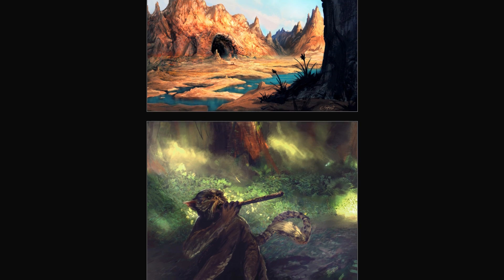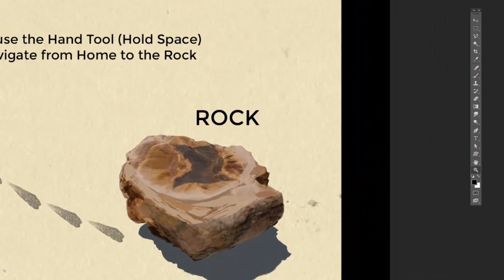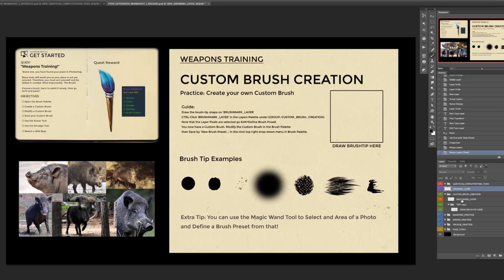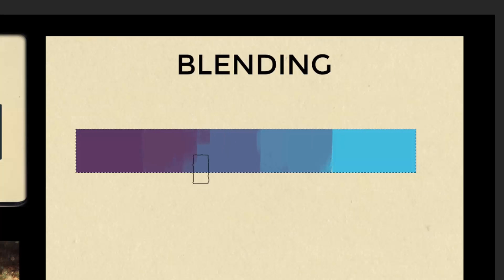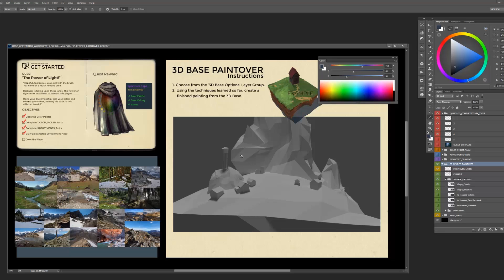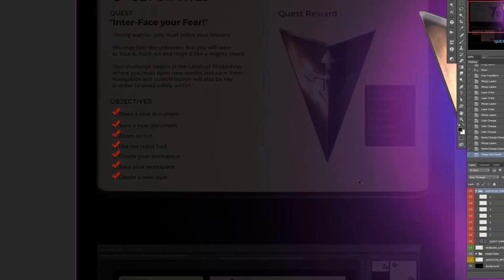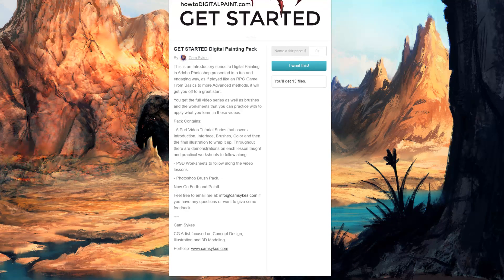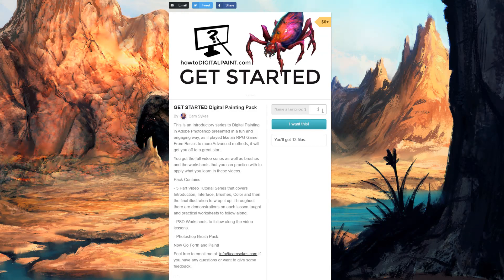GET STARTED Digital Painting Pack Available on Gumroad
This is an Introductory series to Digital Painting in Adobe Photoshop presented in a fun and engaging way, as if played like an RPG Game. From Basics to more Advanced methods, it will get you off to a great start.

You get the full video series as well as brushes and the worksheets that you can practice with to apply what you learn in these videos.

Pack Contains:

- 5 Part Video Tutorial Series that covers Introduction, Interface, Brushes, Color and then the final illustration to wrap it up. Throughout there are demonstrations on each lesson taught and practical worksheets to follow along.

- PSD Worksheets to follow along the video lessons.

- Photoshop Brush Pack.

Now Go Forth and Paint!